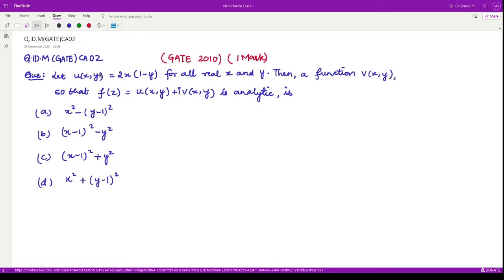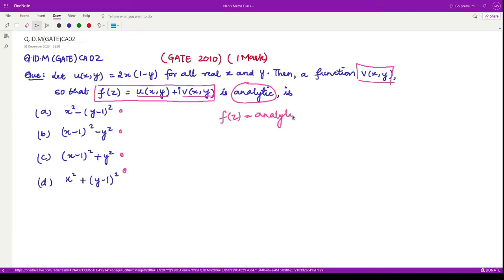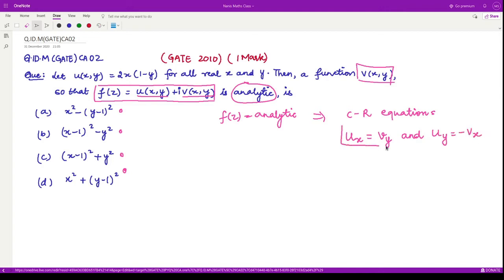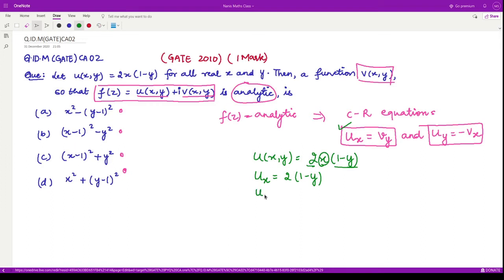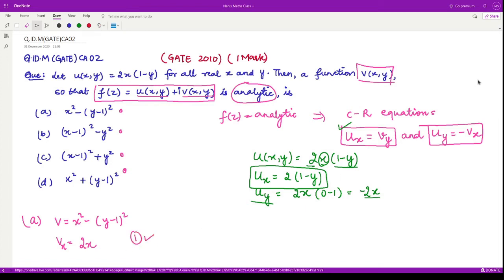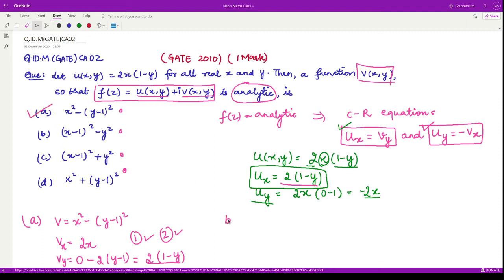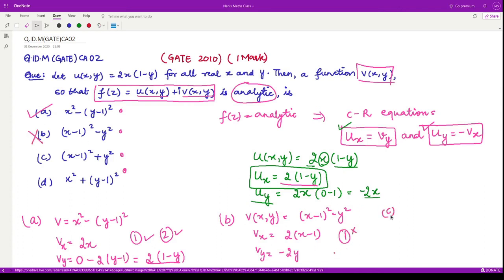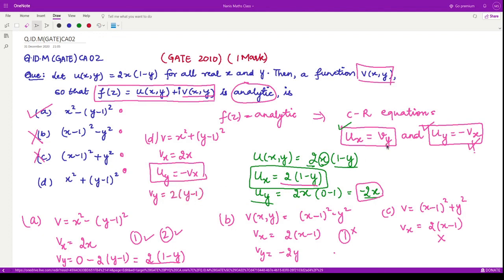Complex Analysis, GATE 2010 Question (Q.ID.M(GATE)CA02)